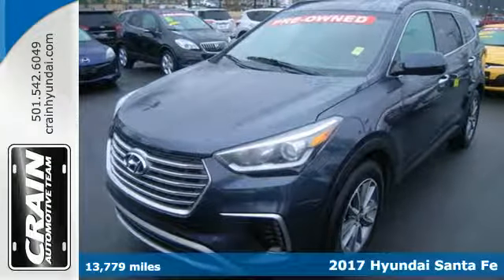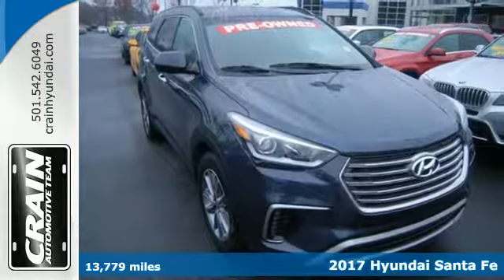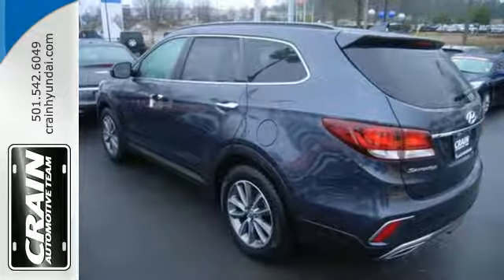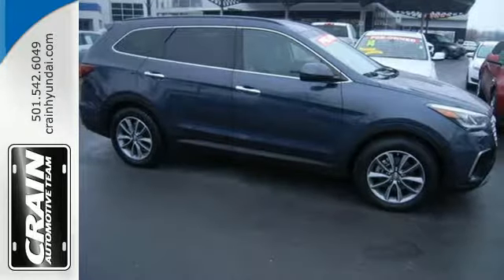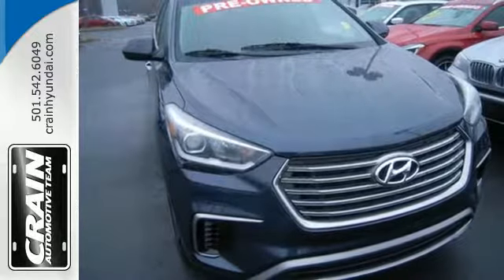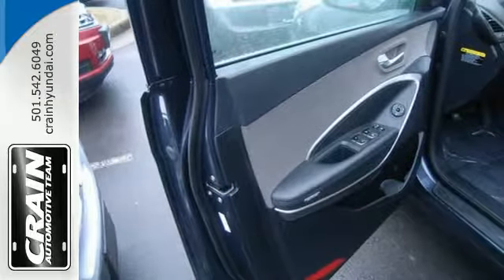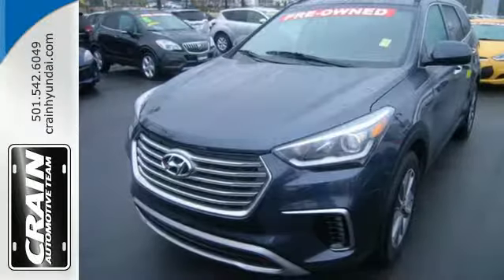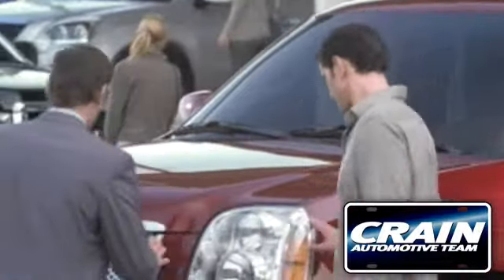Used 2017 Hyundai Santa Fe Little Rock AR Bryant, AR PS9475 - SOLD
Year: 2017
Make: Hyundai
Model: Santa Fe
Trim: SE
Engine: 3.3L GDI DOHC 24-Valve V6 Engine
Transmission: Automatic
Color: BLACK
Mileage: 13779
Stock #: PS9475
VIN: KM8SMDHF5HU177379
Contact Crain Hyundai of Little Rock today for information on dozens of vehicles like this 2017 Hyundai Santa Fe SE. This Hyundai Santa Fe SE has a tough exterior complemented by a well-designed interior that offers all the comforts you crave. This Hyundai Santa Fe is equipped with AWD for improved handling. Whether you're faced with inclement weather or just out enjoying the twisting back road, you'll have the grip of AWD on your side. Just what you've been looking for. With quality in mind, this vehicle is the perfect addition to take home. More information about the 2017 Hyundai Santa Fe: Starting at just under $25,000, the Santa Fe Sport competes with other small SUVs such as the Ford Escape and Toyota RAV4. Meanwhile, the long-wheelbase Santa Fe is more competitive with mid-sized SUVs such as the Toyota Highlander, Honda Pilot and Nissan Pathfinder, and with its standard 290-horsepower V6, it offers more power than all of them. The Santa Fe Sport, on the other hand, features a standard 6-speed automatic, and at 71.5 cubic feet of rear cargo space, it bests competition such as the Toyota Venza and Ford Edge. With strong styling and a long list of available features, the Santa Fe and Santa Fe Sport are appealing options. Strengths of this model include Spacious, powerful, fuel efficient, available all-wheel-drive, two-or three-row seating, and great warranty Every new and pre-owned vehicle is backed by the Crain Commitment, including our 100% low price guarantee, a 100 hour love it or leave it exchange policy, and a 100 year 100,000 mile warranty. The Crain Team's Got 'Em!

Address:
11701 Colonel Glenn Rd